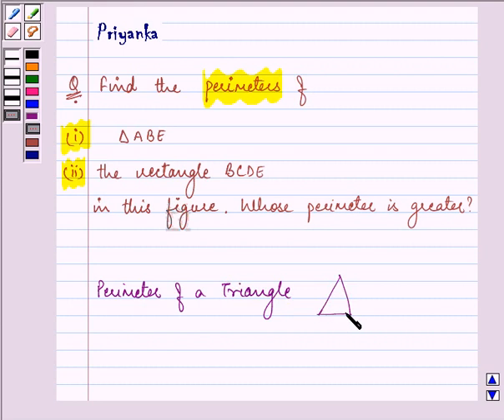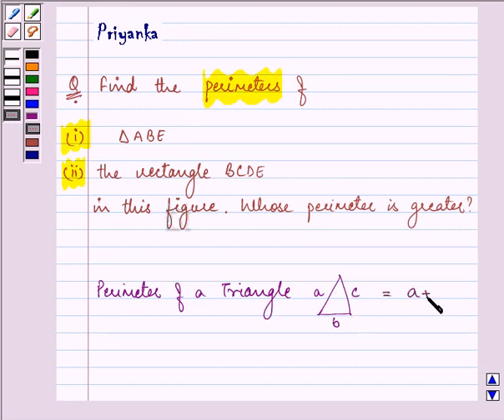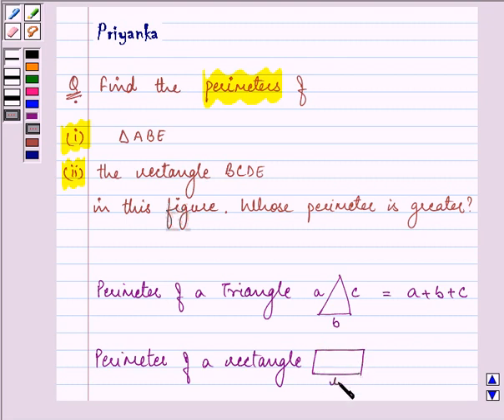Example: Comparing Perimeters of Plane Figures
In this example, we show  you how to find and compare the perimeters of a triangle and rectangle.